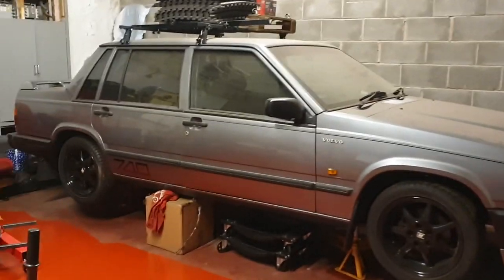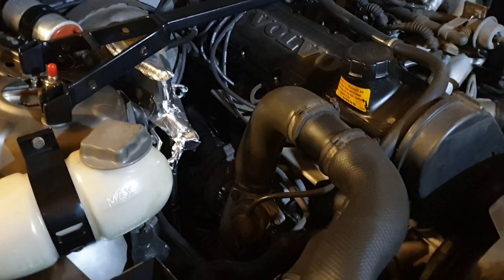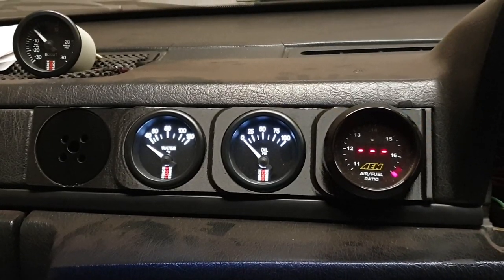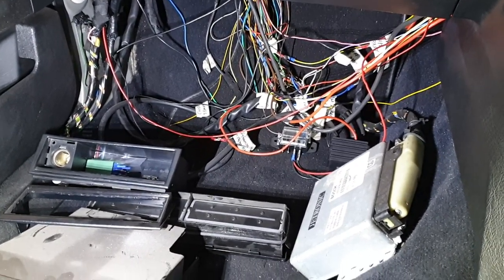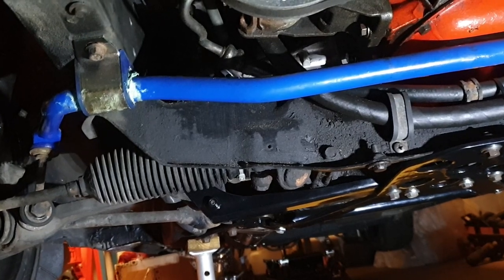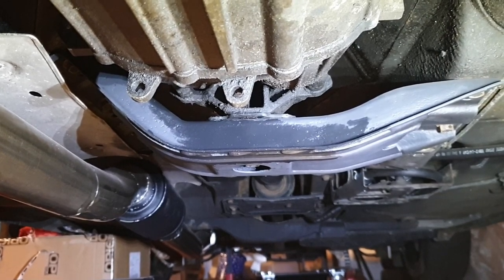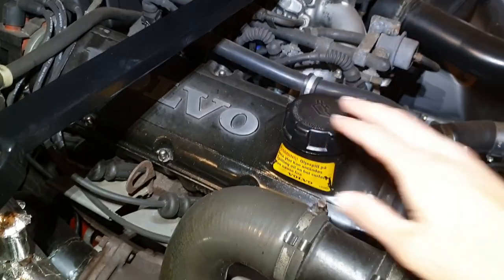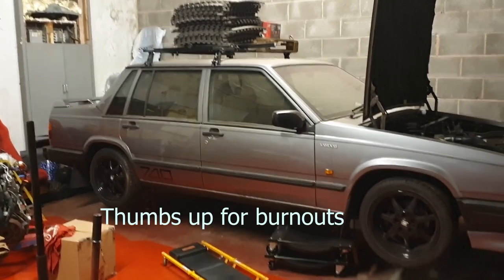Volvo 740 Turbo Hoon Saloon Project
An introduction to my Volvo 740 Turbo project, which is nearly ready for the road.
It's street car that will occasionally see track use, and maybe drifting.

Track: "Be Yourself (Instrumental)" by Sinyells

Kaplhenke, Viking Fabrications, Byneset Customs